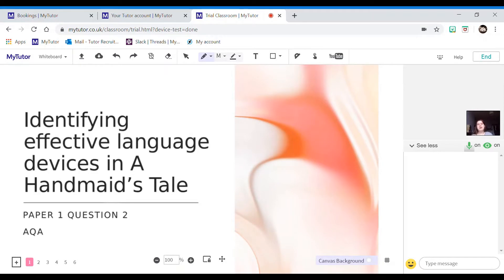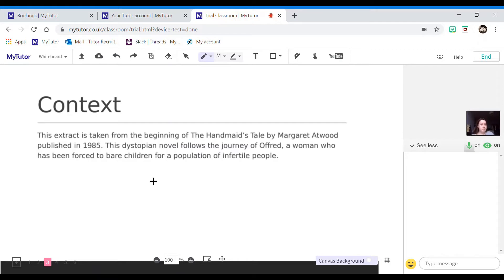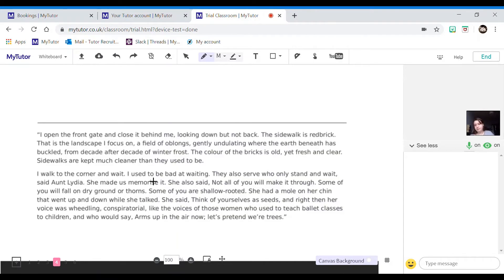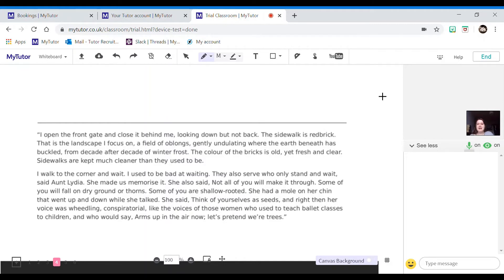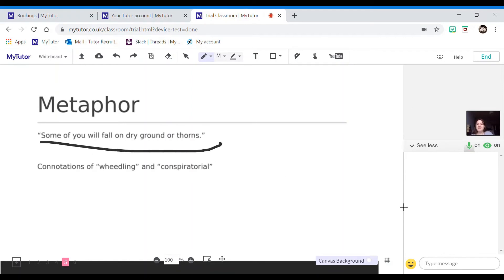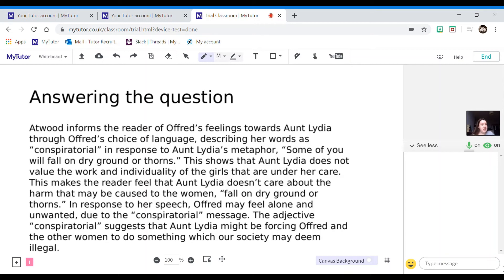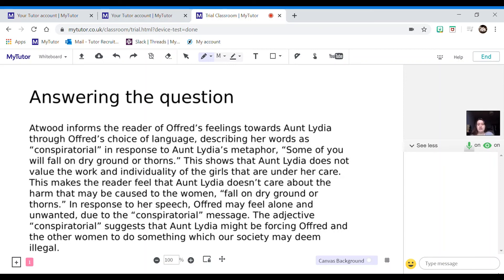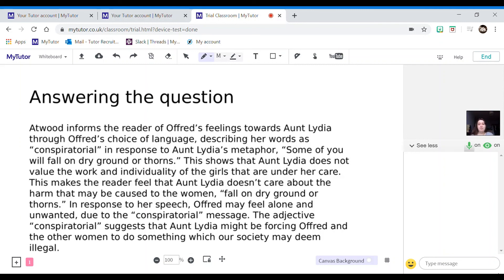AQA Paper 1, Question 2 Model Exam Answer (The Handmaid's Tale) - GCSE English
Find out how to identify effective language devices in 'A Handmaid's Tale' for your GCSE English Language exam. English tutor Vicki goes through what you'll be given in the question and context, and then takes us through answering the question with a model response.